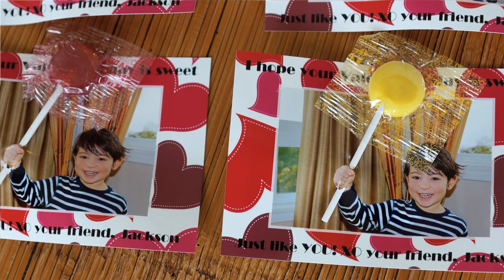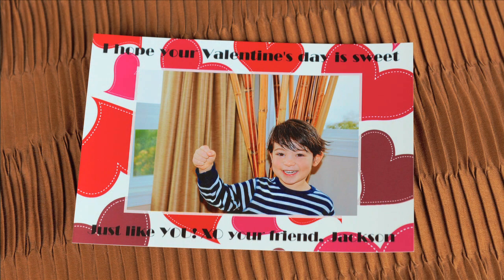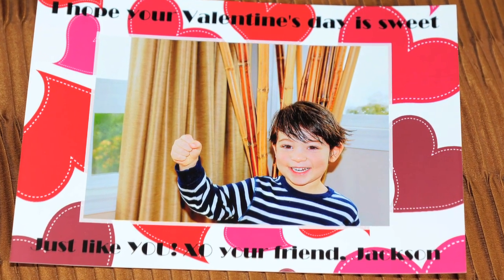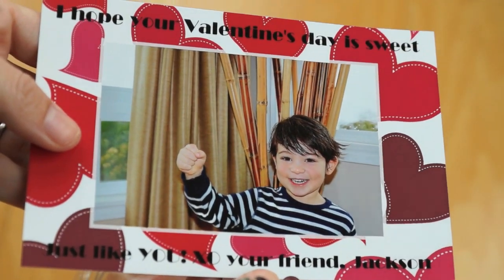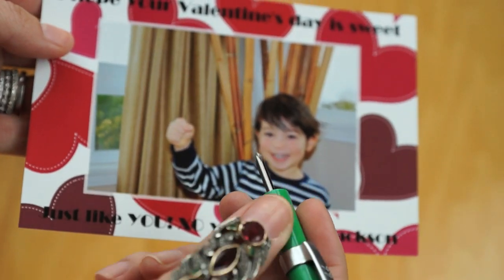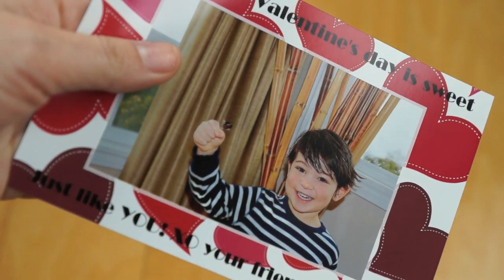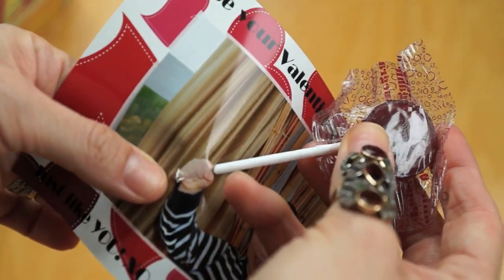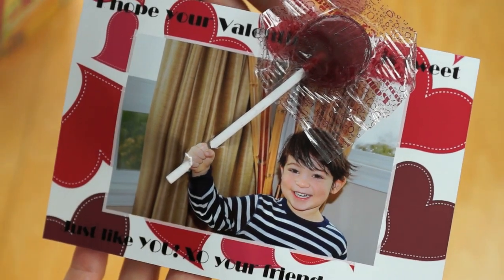DIY Valentine's Day Cards. Cute, Super easy, Lollipop cards!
For a fun, sweet, easy Valentine's day card, check out this tutorial!  This DIY V-day card doesn't require much time, energy or money.  All you need to do is take a picture of your son or daughter (or self) holding a fist out, then take the pic to a CVS and work some magic on those Kodak one-hour machines.  You are able to create a cute heart shaped border and add your own text.  After printing out your prints, you simply puncture two small holes in the photo and stick a lollipop in it!  Viola!